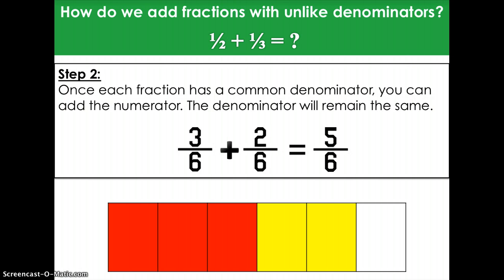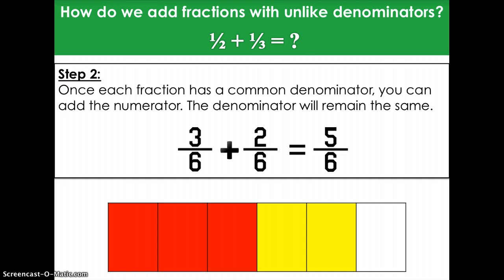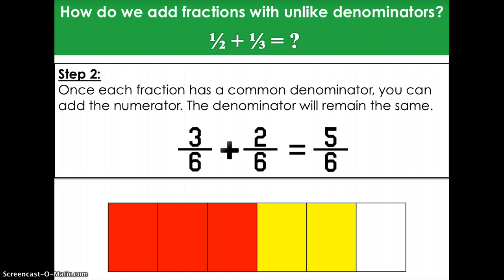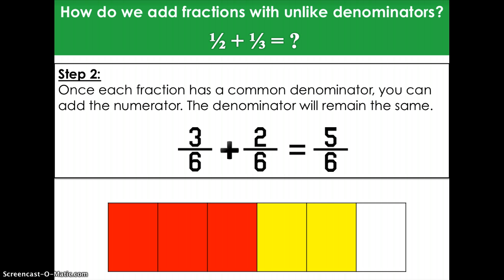EDTC640 Screencast - The Coherence Principle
This video shows revisions to a Powerpoint presentation. These revisions were made based on the coherence principle.